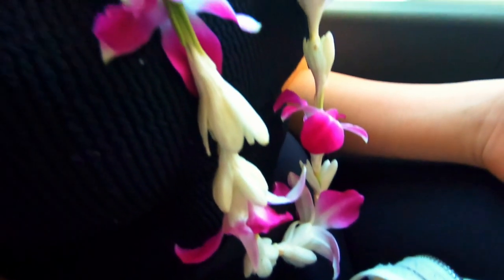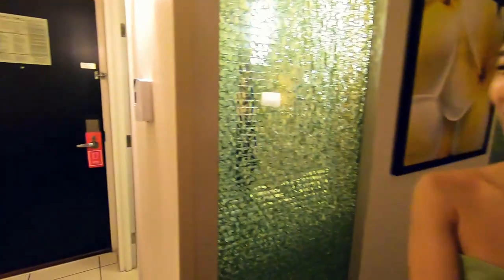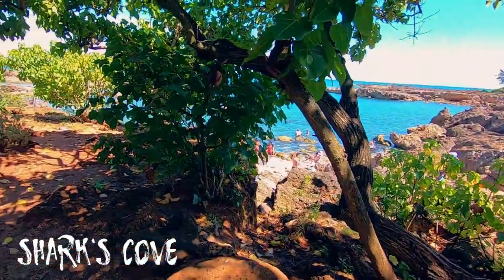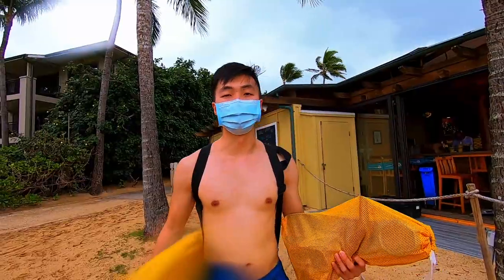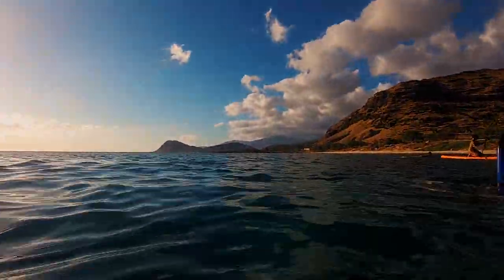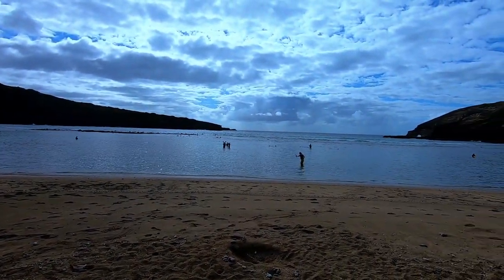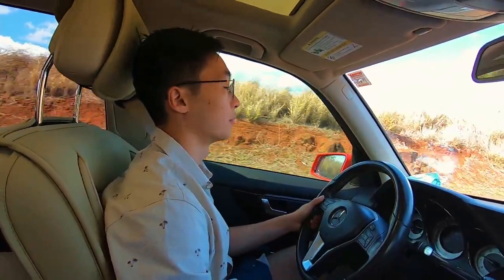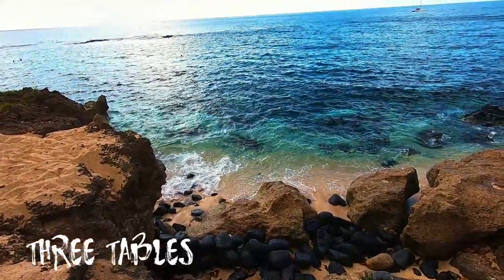Oahu Vlog | Snorkeling around the island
A short trip around Oahu, Hawaii, visiting all the must-go snorkeling spots across all 4 shores!

0:00 Waimanalo
0:30 Lanikai